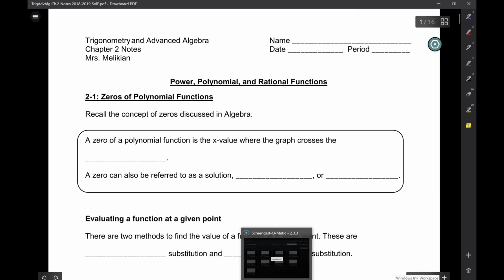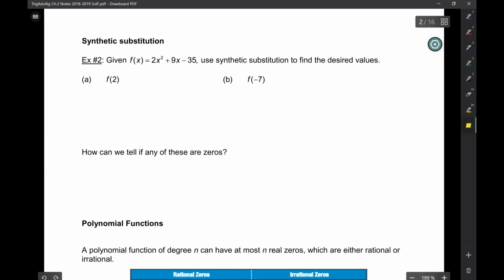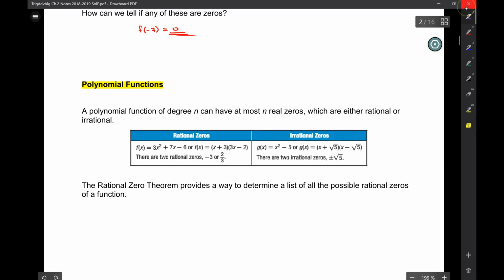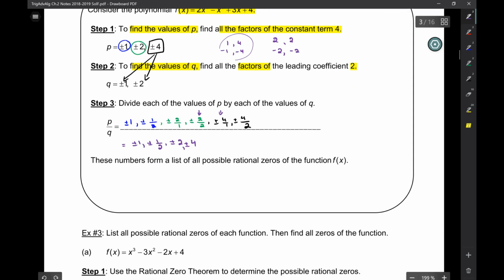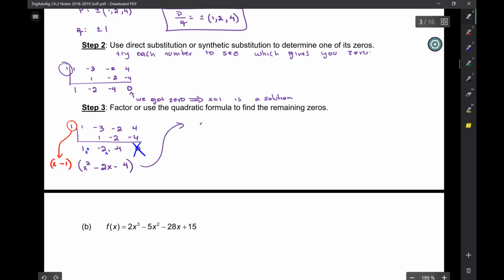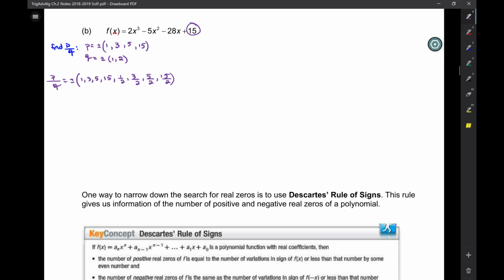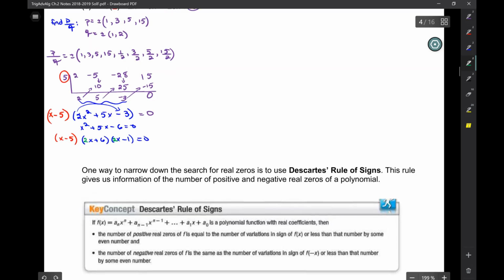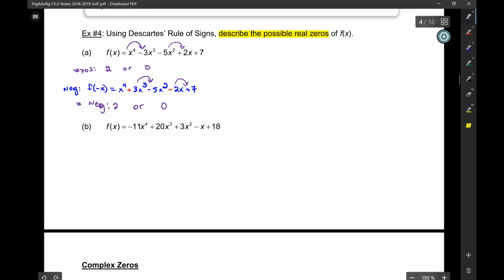Trig 2.1 Part 1